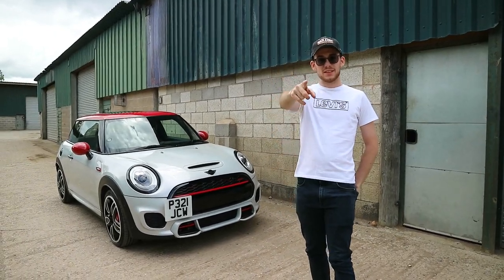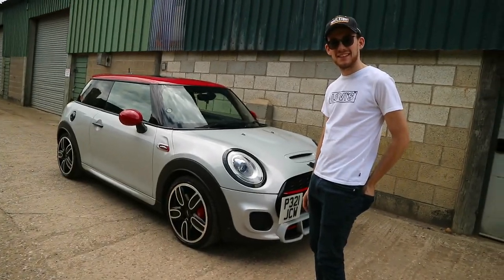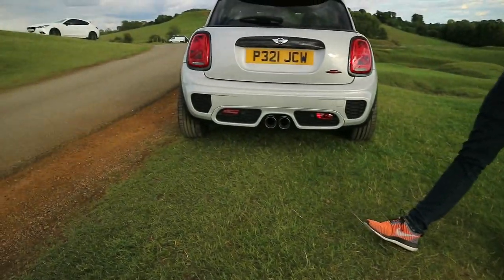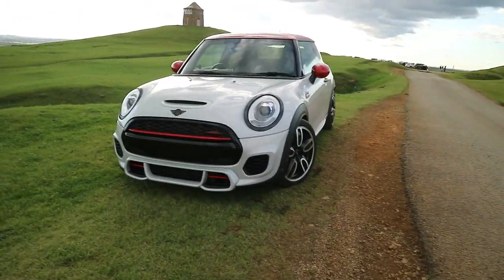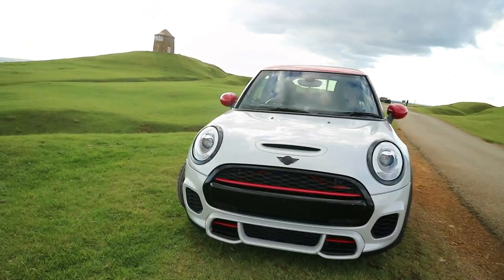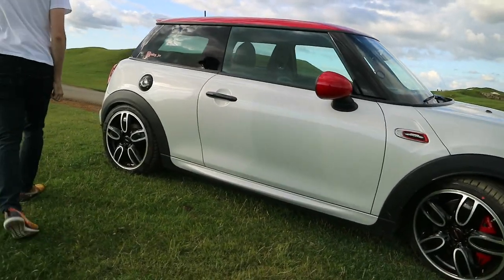Eibach Lowering springs and spacers @ Deutsch tech | F56 Mini John Cooper Works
Go follow Robs Instagram - @bobbyp_jcw